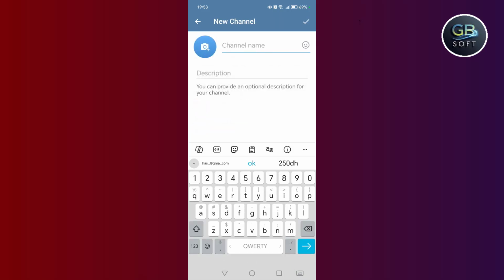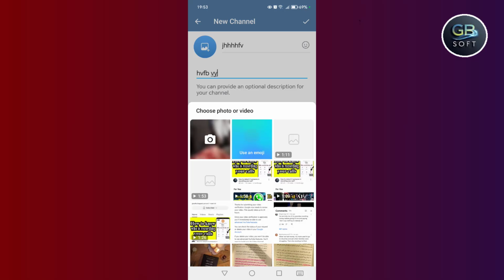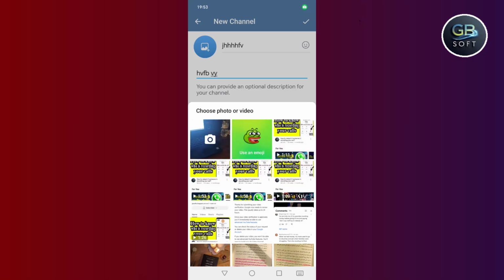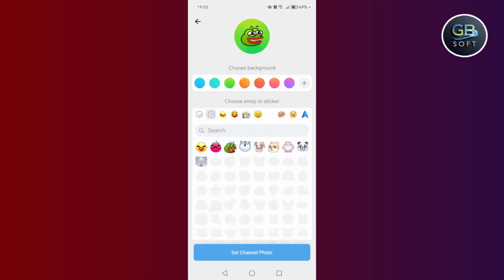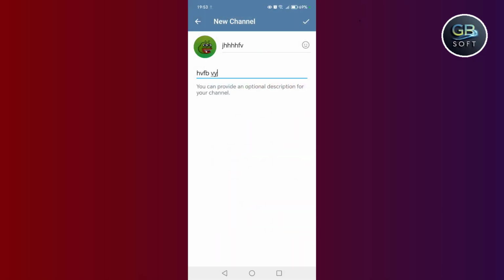How to create a channel on Telegram from the phone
Learn how to create a channel on Telegram directly from your phone in this easy step-by-step guide! Whether you're using Android or iPhone, this tutorial will show you how to set up a Telegram channel for sharing updates, building a community, or growing your business. Discover how to customize your channel name, add a description, set a profile picture, and start inviting members.

🔑 how to create a Telegram channel, Telegram channel tutorial, Telegram for beginners, create Telegram channel Android, create Telegram channel iPhone, Telegram channel setup, Telegram marketing, Telegram guide.